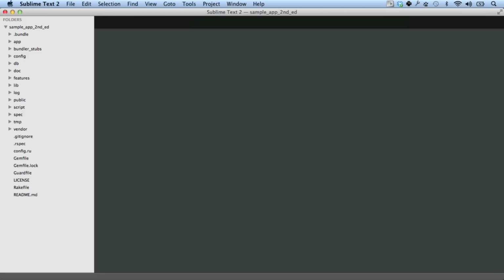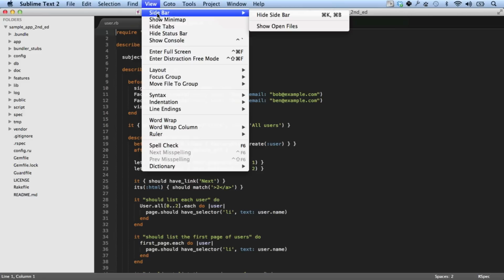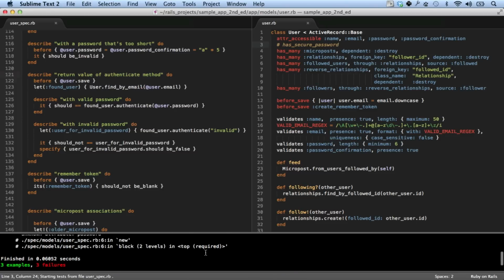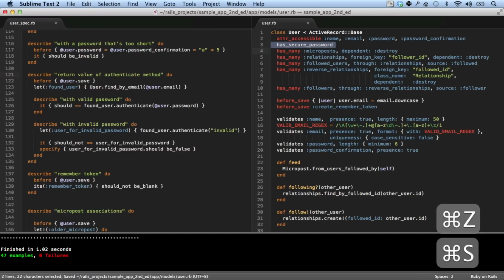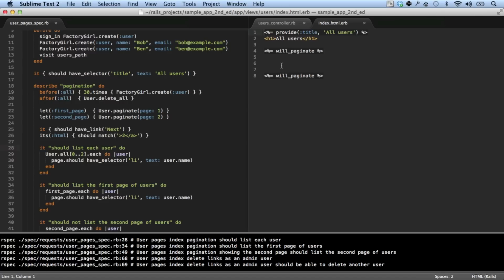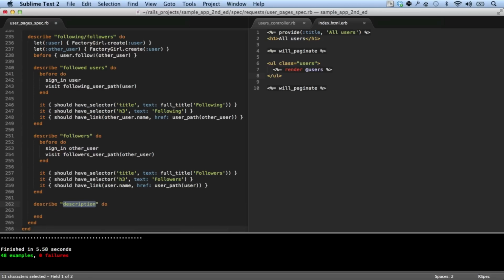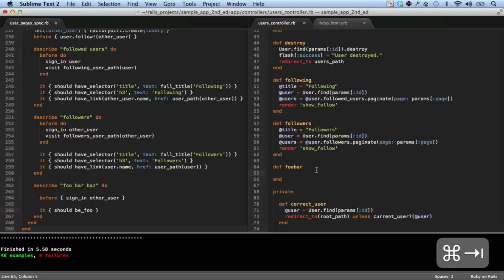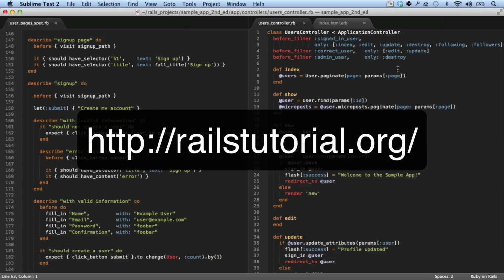Using Sublime Text 2 with Ruby on Rails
An introduction to Sublime Text 2 from the perspective of the Ruby on Rails Tutorial